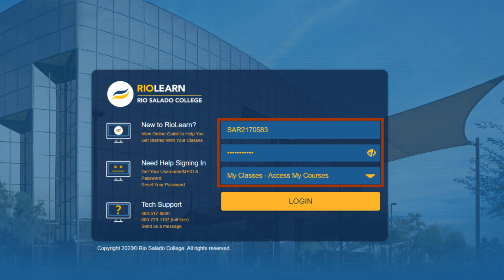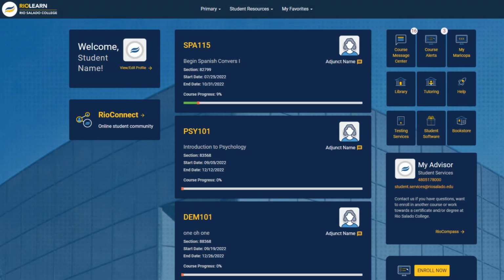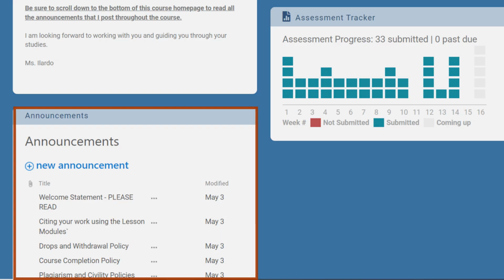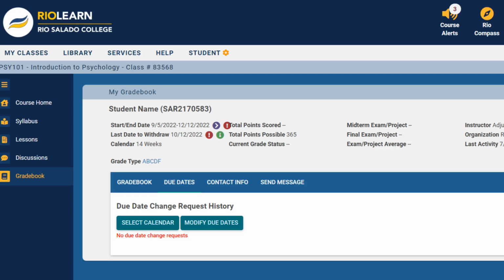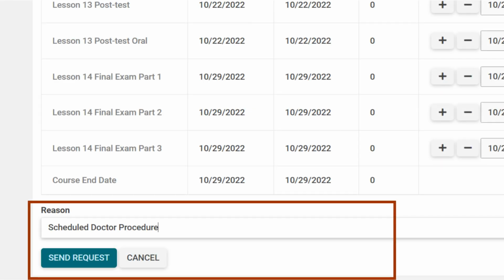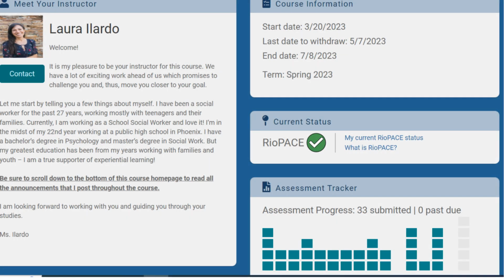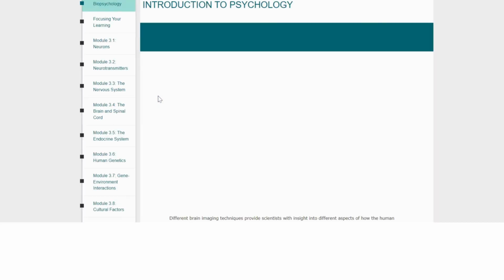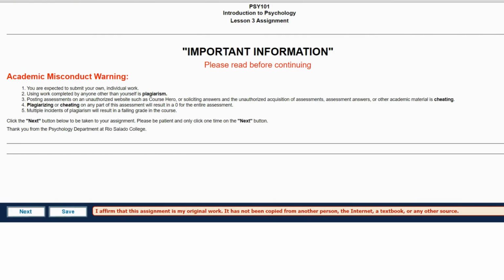Student Resources: Course Expectations at Rio Salado College (Accessible)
Rio Salado College is one of 10 Maricopa Community Colleges and one of the largest online public community colleges in the nation, serving over 40,000 students last year with more than 21,000 online learners both here in Arizona and in all 50 states across the country. Founded in 1978, Rio Salado offers over 600 online classes, 156 degree and certificate programs and general education courses. The college works with local and national partners to create lifelong learning opportunities for military and incarcerated students and serves as Arizona’s largest provider of adult education and dual enrollment instruction.

The Maricopa County Community College District (MCCCD) is an EEO/AA institution and an equal opportunity employer of protected veterans and individuals with disabilities. All qualified applicants will receive consideration for employment without regard to race, color, religion, sex, sexual orientation, gender identity, age, or national origin. A lack of English language skills will not be a barrier to admission and participation in the career and technical education programs of the District.

The Maricopa County Community College District does not discriminate on the basis of race, color, national origin, sex, disability or age in its programs or activities. For additional information, as well as a listing of all coordinators within the Maricopa College system,